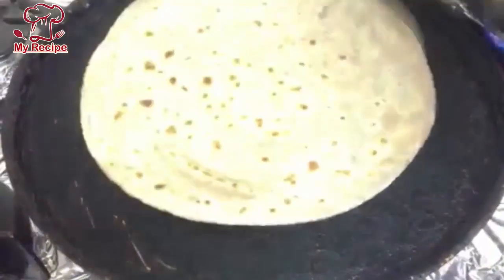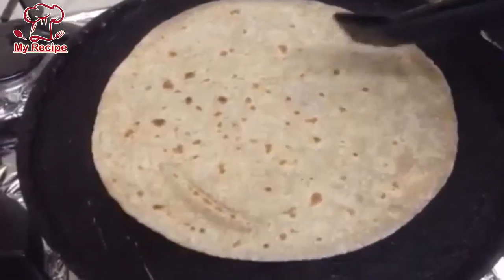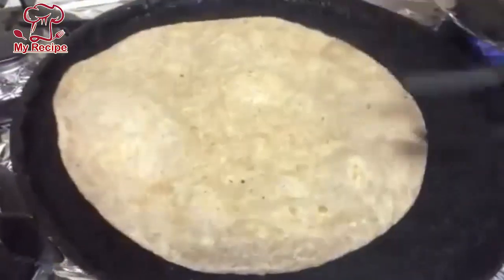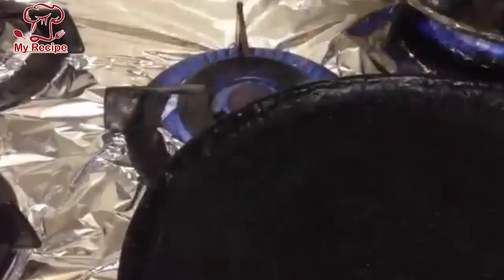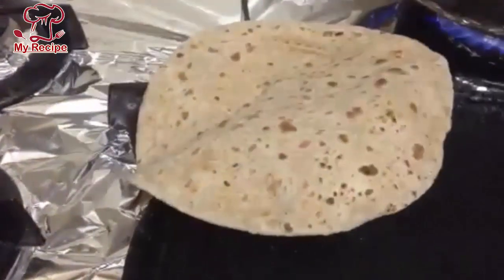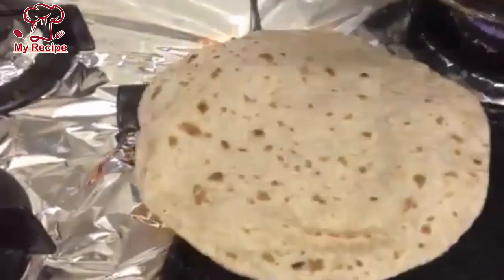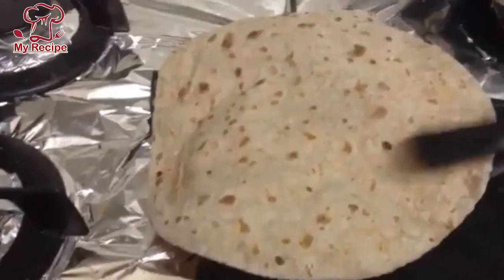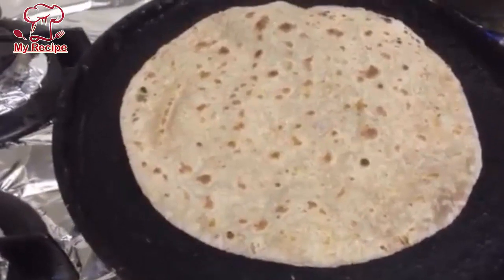How To Make Soft Roti | Make Soft Chapati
How To Make Soft Roti | Make Soft Chapati in urdu and hindi